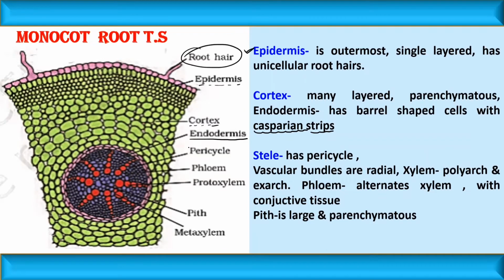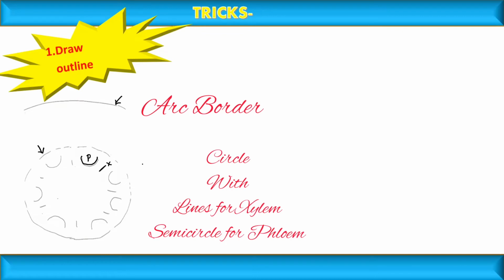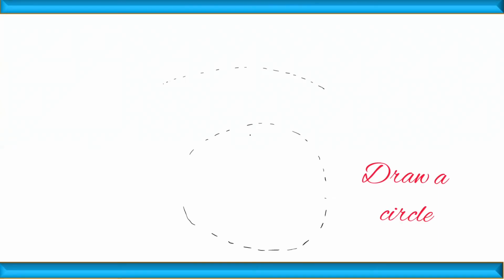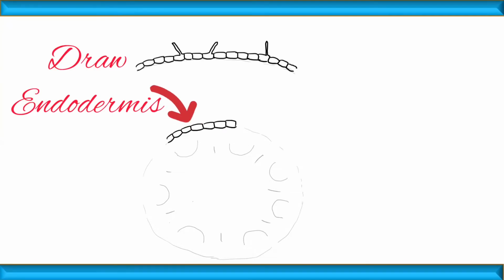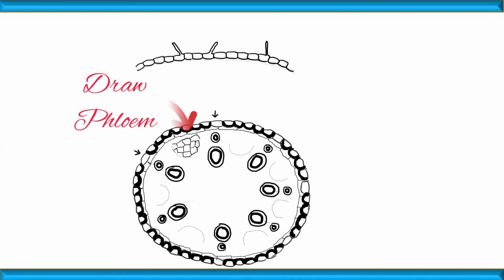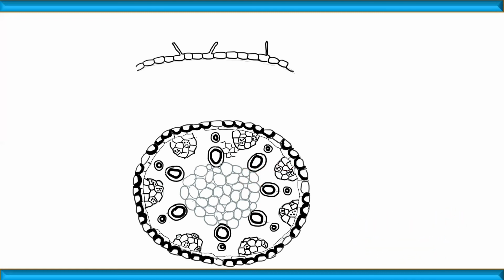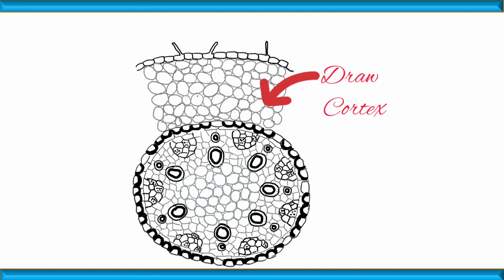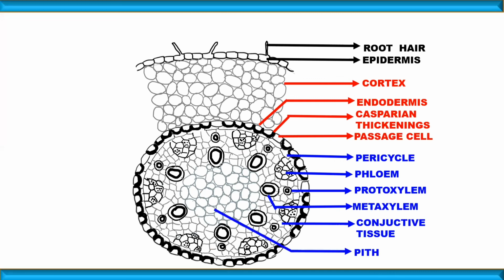Monocot Root Section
T.S Monocot Root  Easy